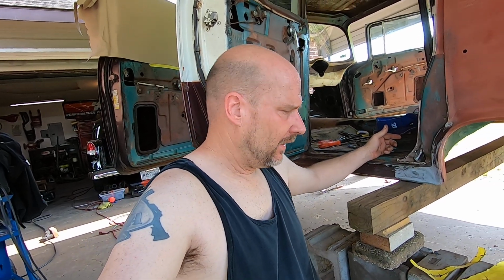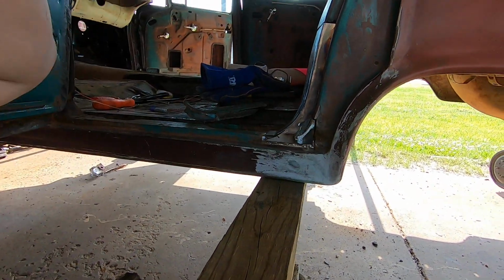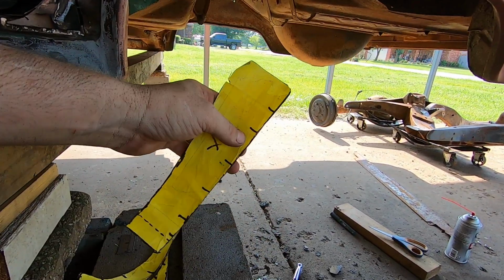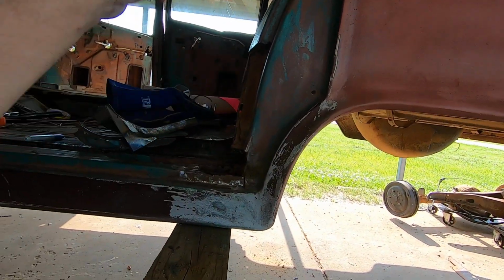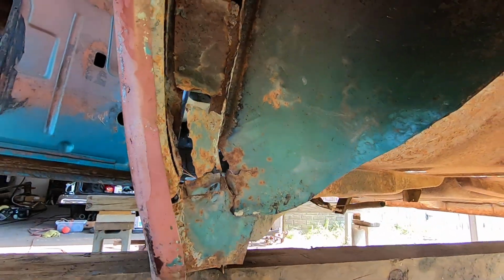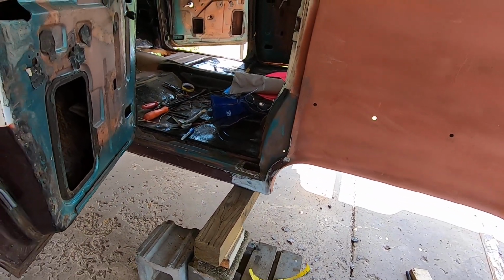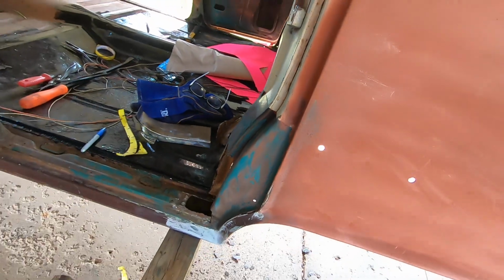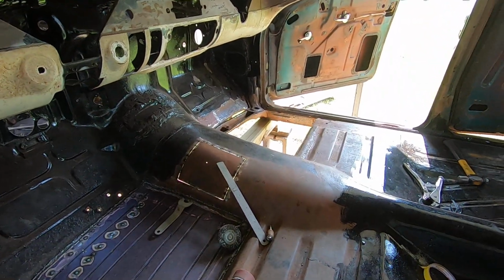1955 Chevy 4 Door Build Episode 18. Dog leg repair part one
Starting fab work on the dog leg area on the 4 door sedan